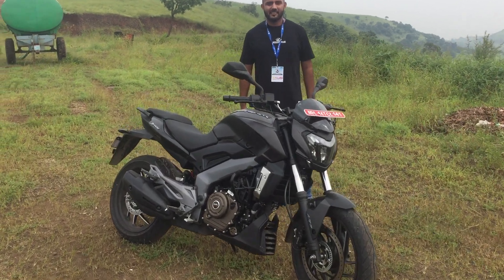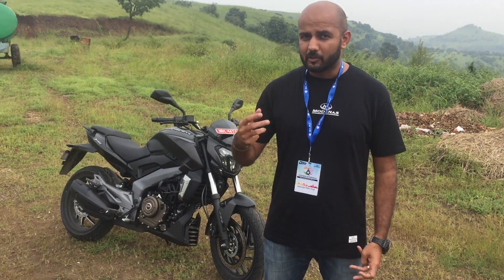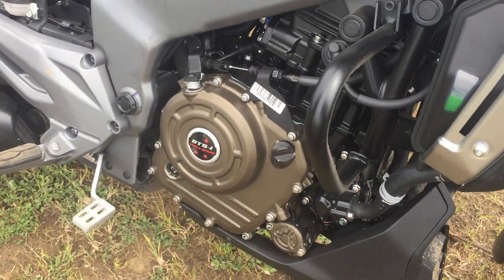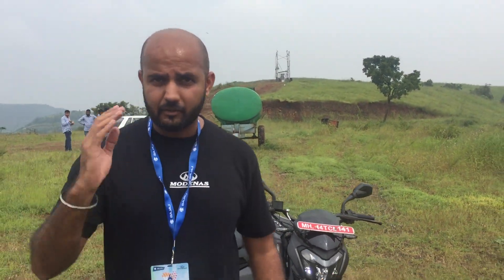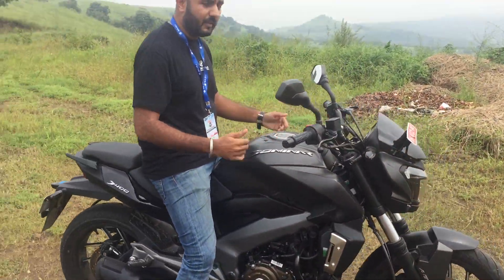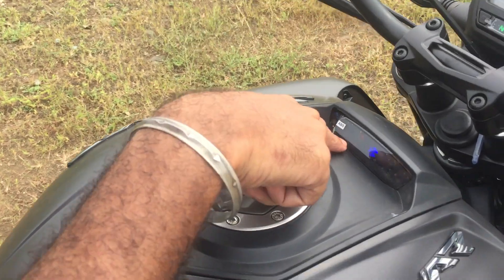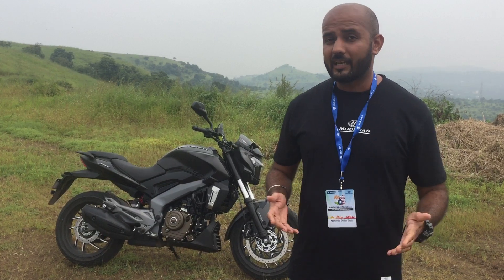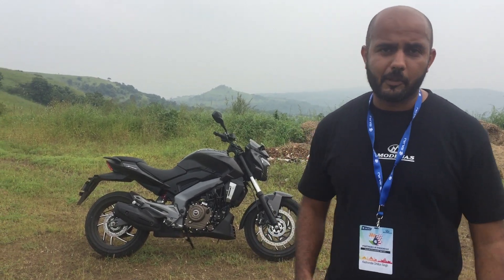First impression of the new Modenas Dominar 400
Known internationally as the Bajaj Dominar 400, this bike will be known as the Modenas Dominar 400 when it is introduced in Malaysia early next year. Powered by a 373cc triple-spark engine, this bike is surprisingly comfortable and comes with some great technology like twin-channel ABS and a Slipper Clutch. Coming to Malaysia real soon!